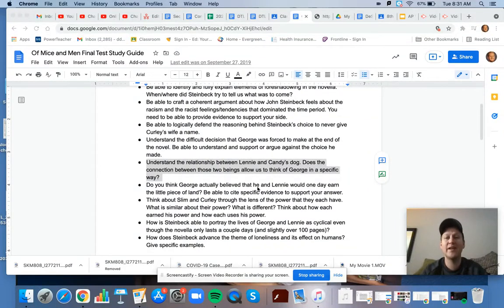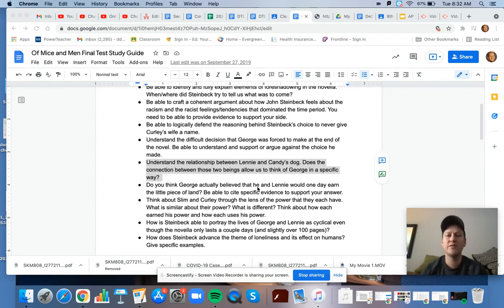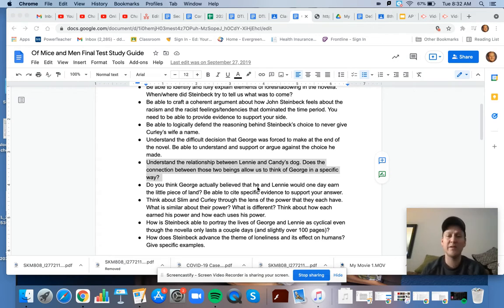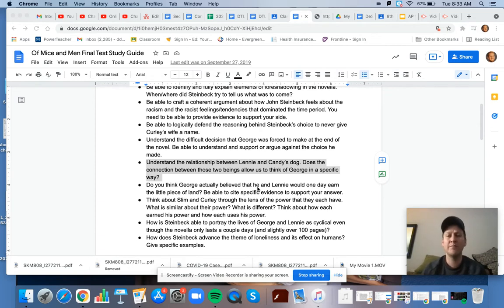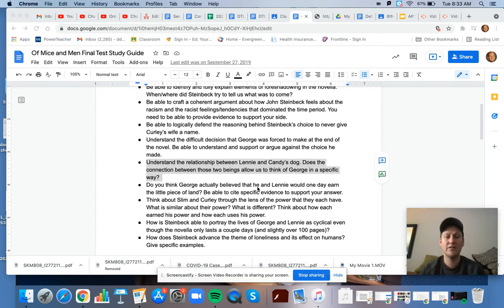Lennie and Candy's dog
Of Mice and Men Study Guide